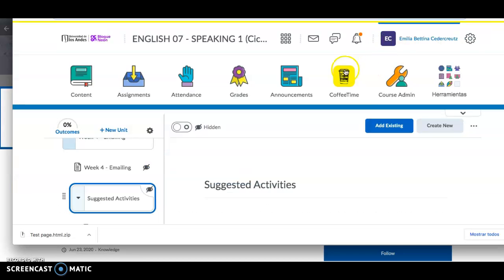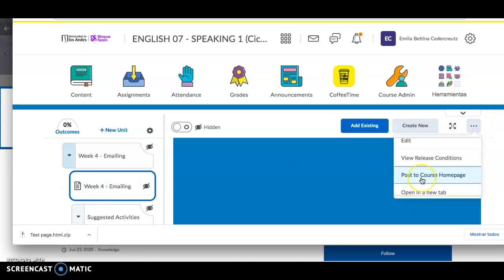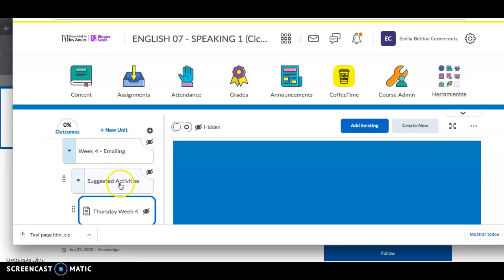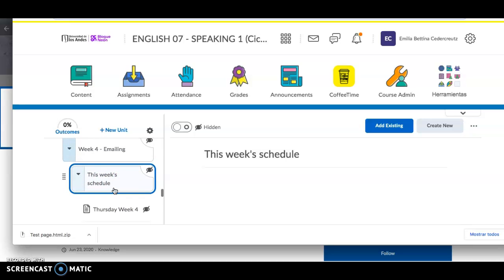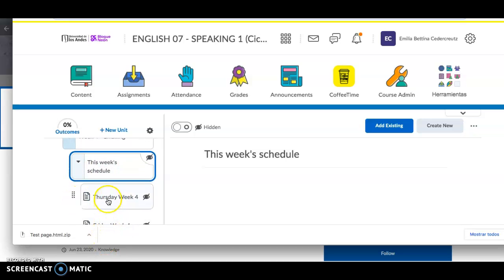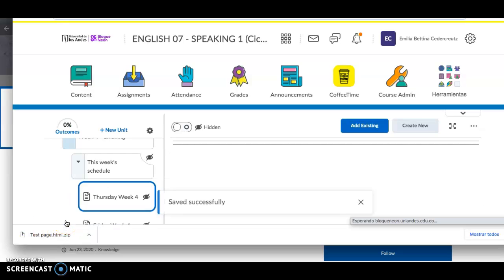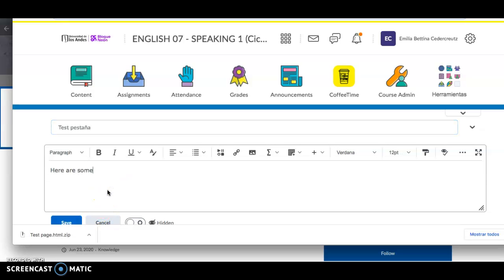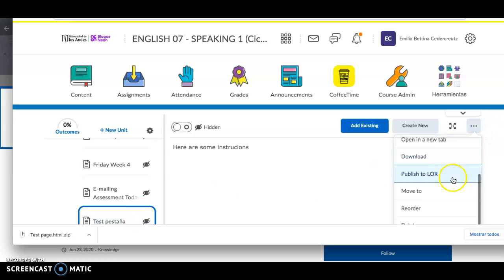How to delete unnecessary tabs in BN - 2021-1